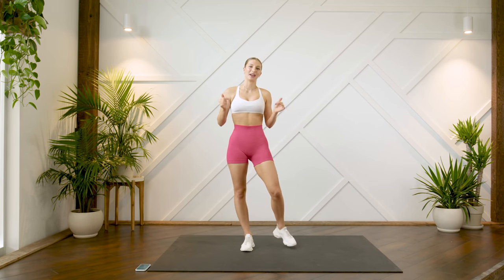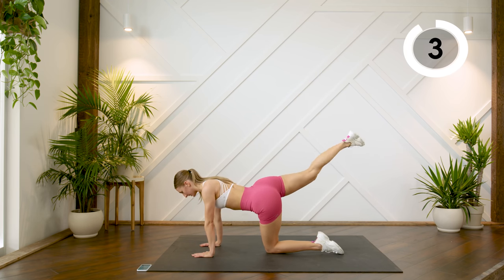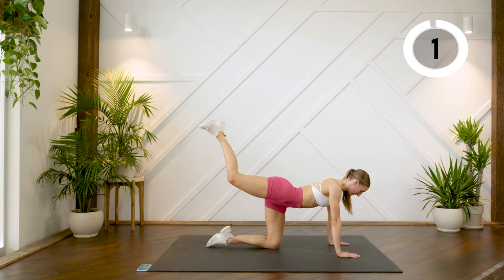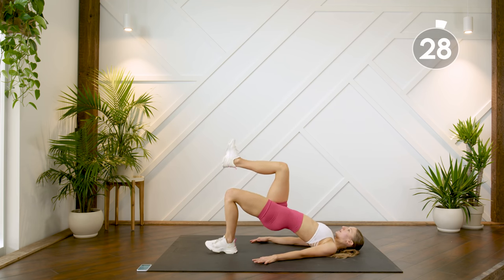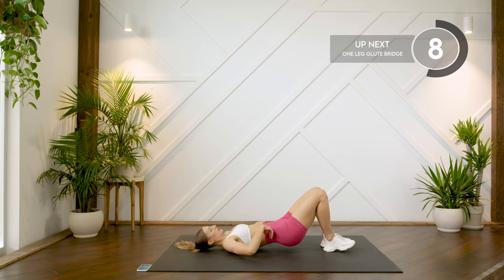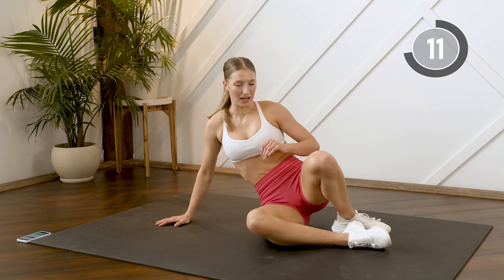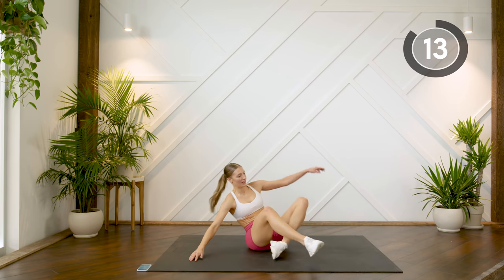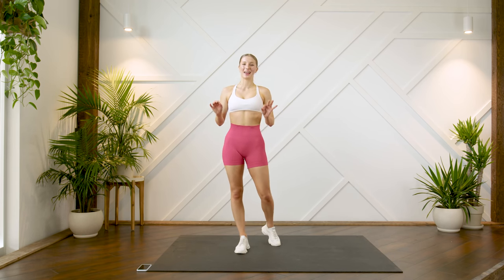LOW IMPACT BOOTY & LEG WORKOUT - no squats, no lunges, no equipment (16 min)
Do this 16 min KNEE FRIENDLY lower body workout WithMe ! This is a great, low impact, leg or booty workout to do if you have knee pain or discomfort. NO SQUATS, NO LUNGES, NO EQUIPMENT! Feel free to add a booty band in to some of these exercises to increase the intensity.